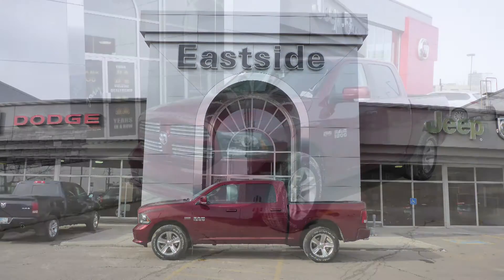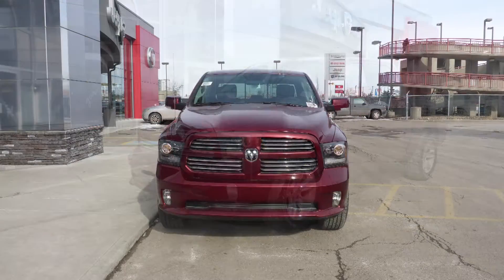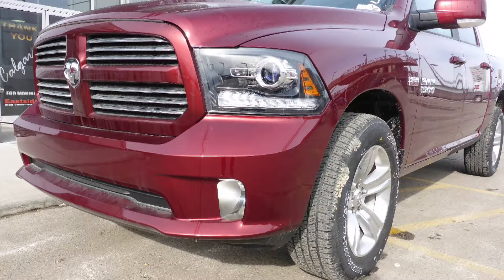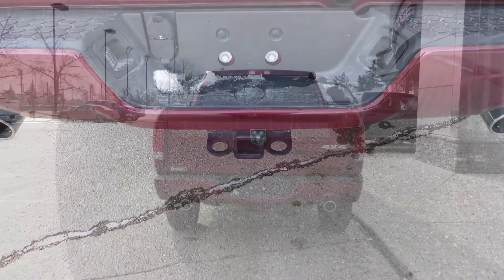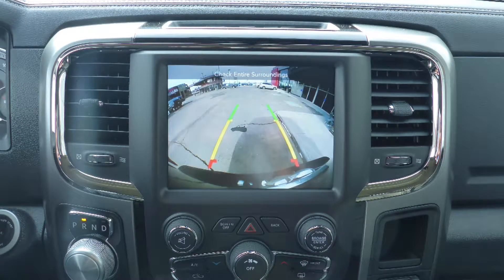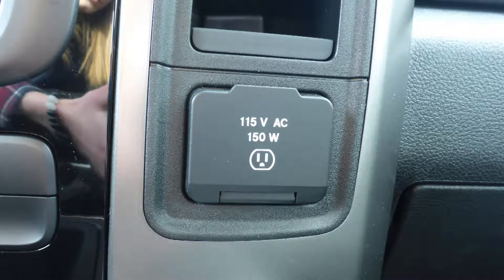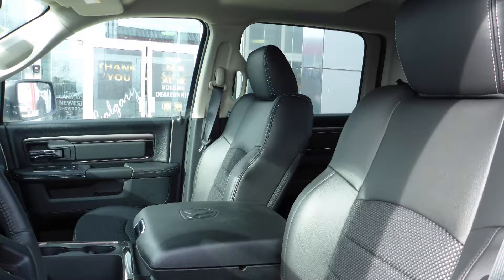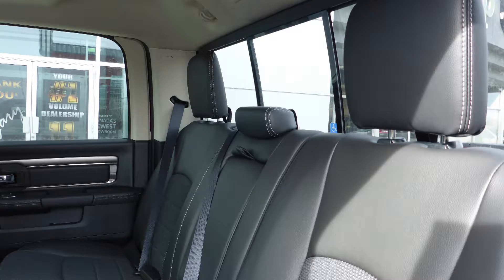2017 Ram 1500 Sport Crew Cab for Kaylon - Eastside Dodge - Calgary Alberta